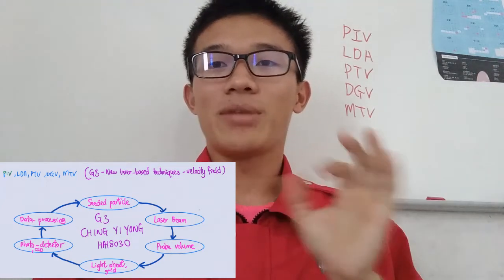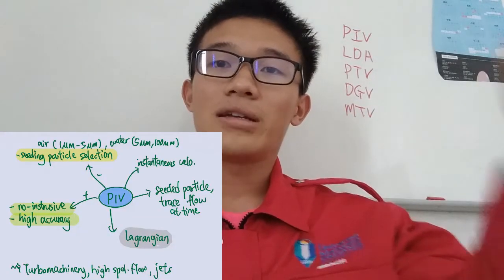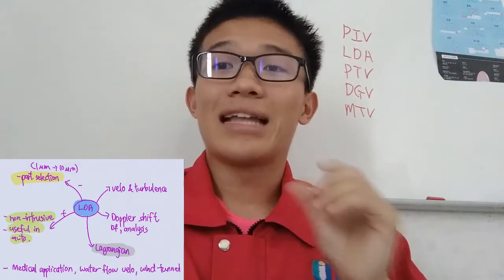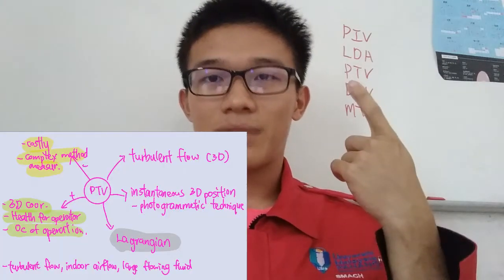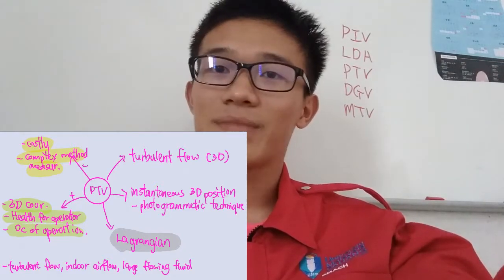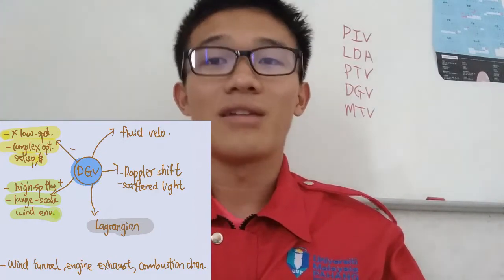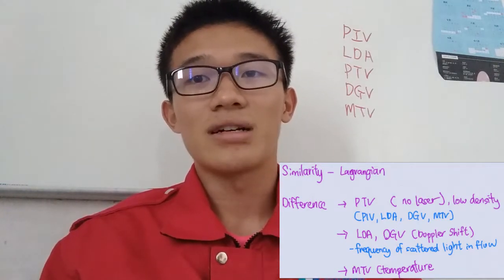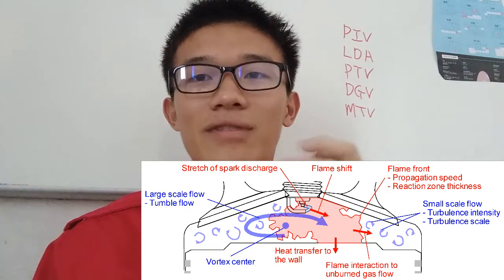Group 3-Laser Based Velocity Measurement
It is the project for BHM 2213 Thermal-Fluid Engineering II. This video will present the laser based velocity field of five methods which are PIV, LDA, PTV, DGV and MTV.